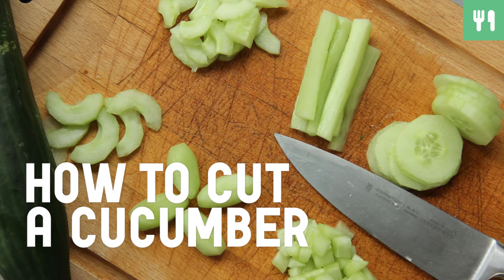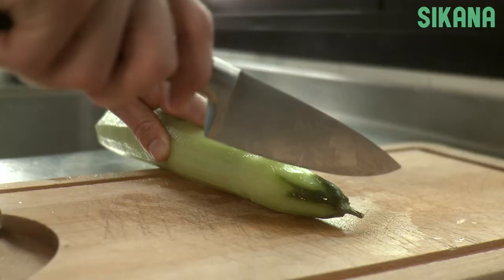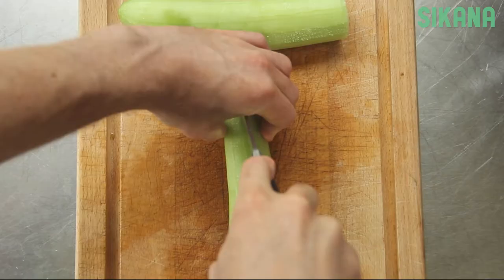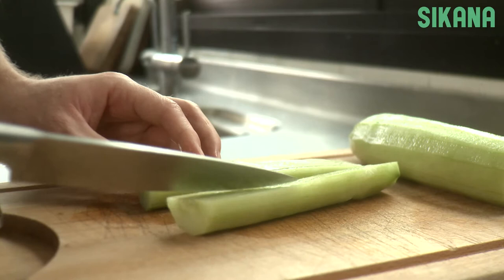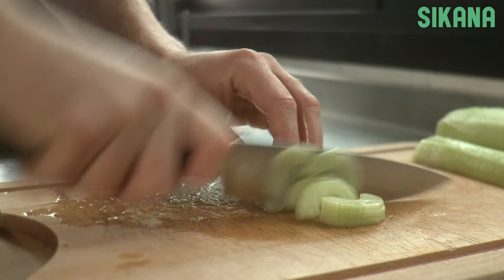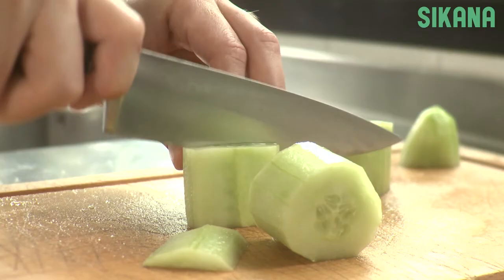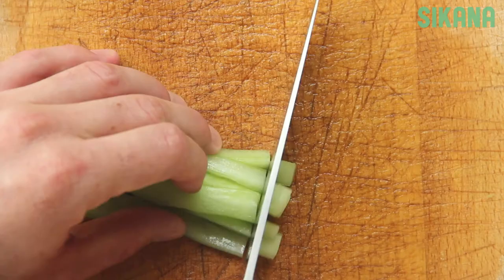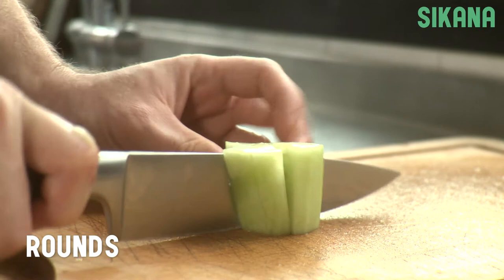Learn how to cut a cucumber | Cook Vegetables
This program was created with Olivier Herr, a profressional chef and keen food enthusiast